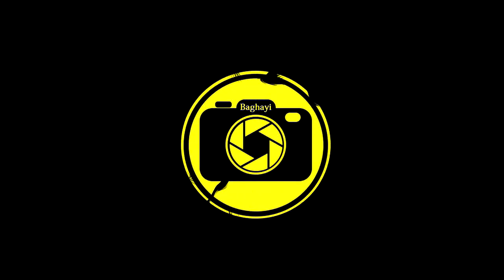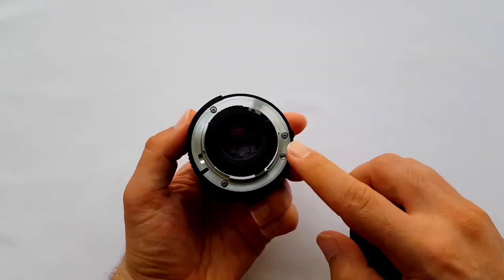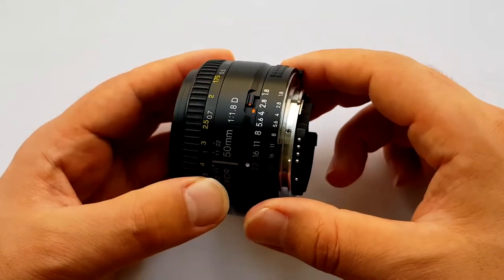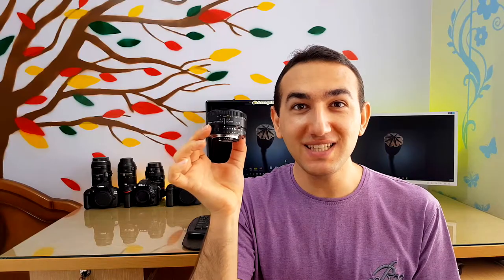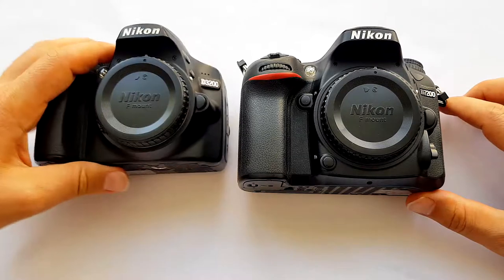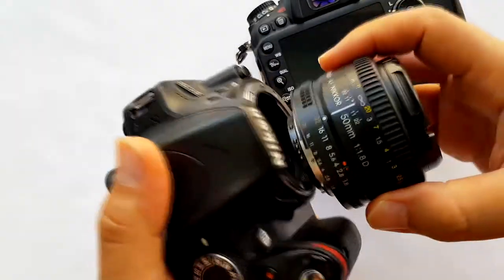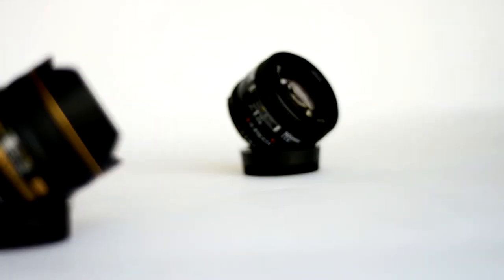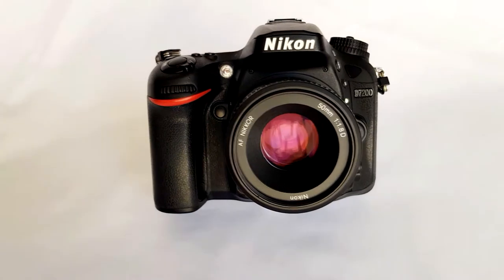Nikon 50mm f1.8 D lens (In depth review)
In this video we are going to have an Unboxing, testing, and depth reviewing of Nikon AF 50mm f1.8 D